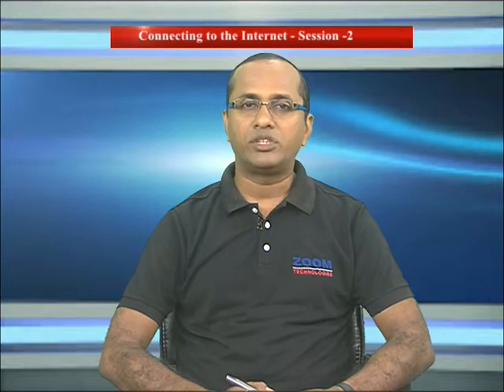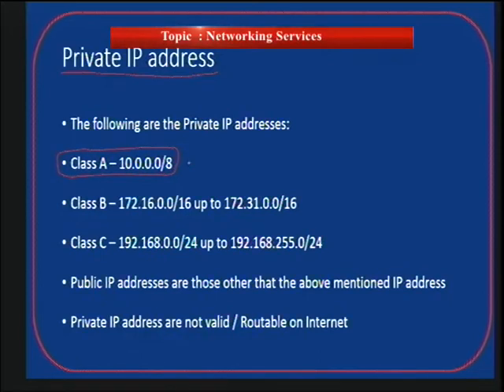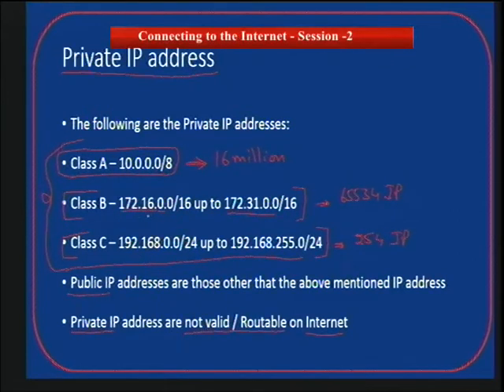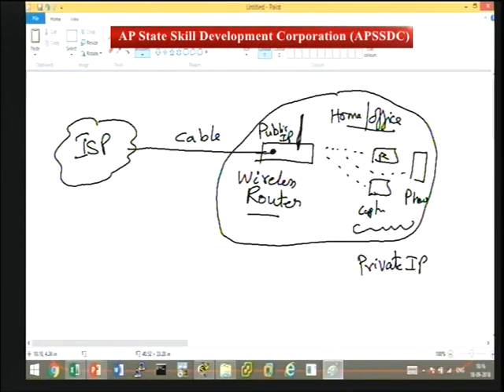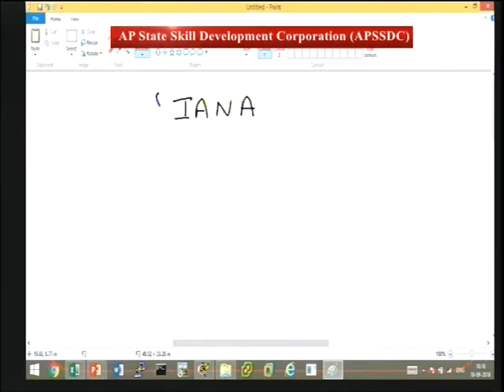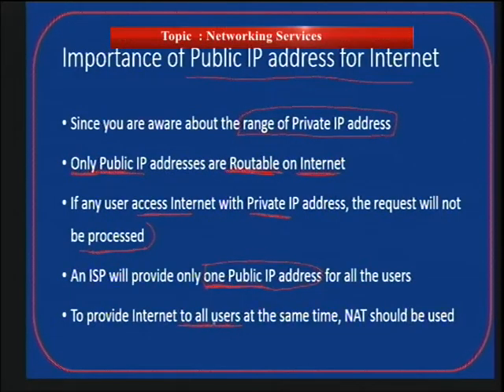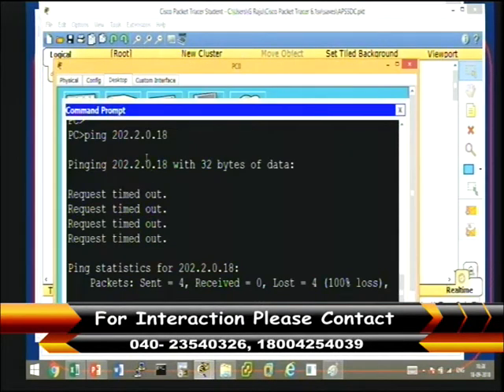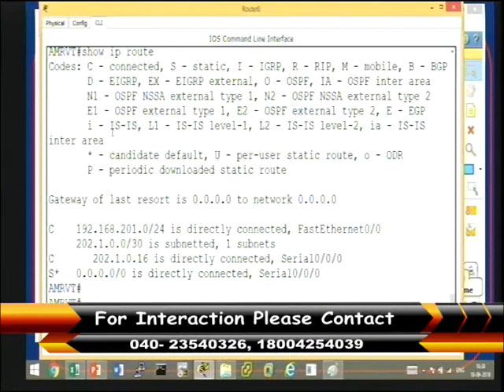APSSDC | Networking Services | Connecting to the Internet | Session - 2 | Mana Tv Live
Andhra pradesh state skill development corporation (APSSDC)

Topic  :
Google IT Support Professional Certification Course  | Networking Services/Connecting to the Internet . Session - 2

Presenter :   Presenter :   Mr. Gangaraju, Trainer.APSSDC